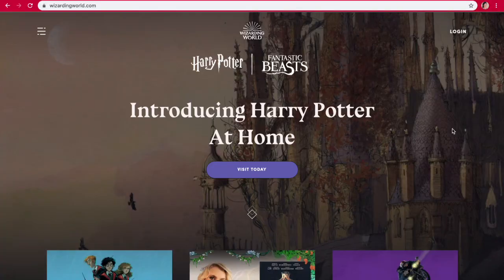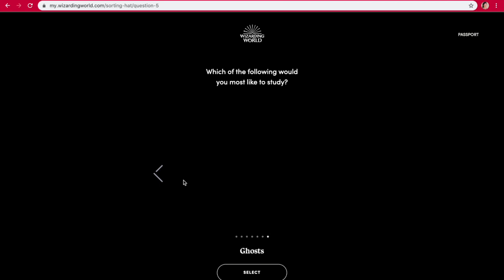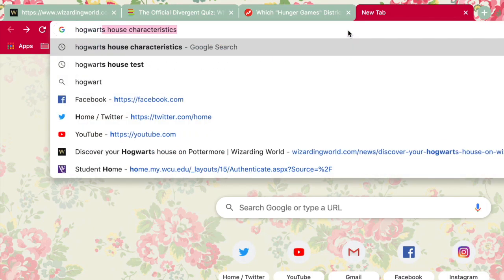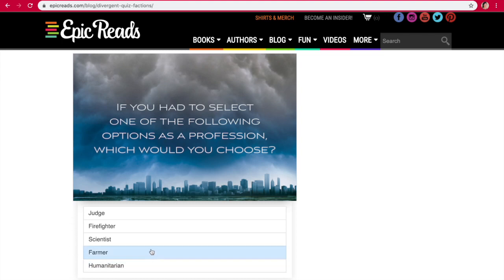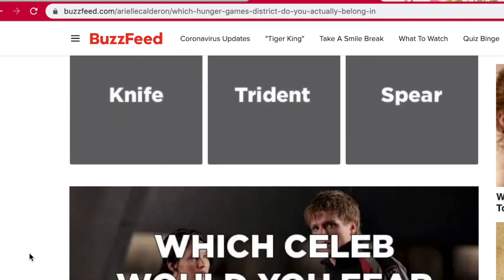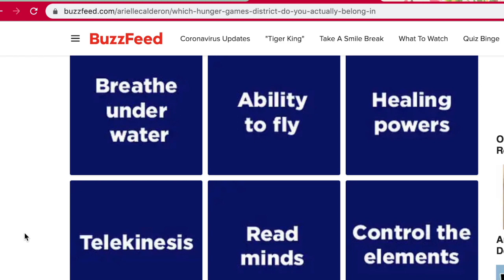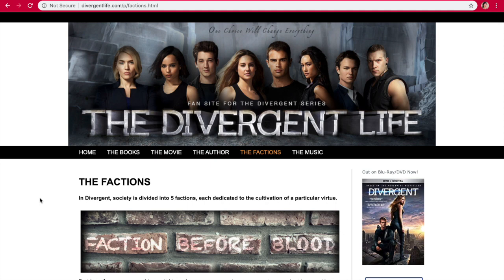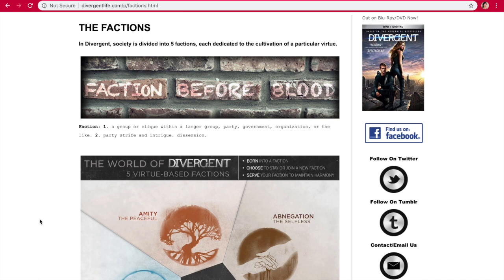Taking the Sorting Tests | Hogwarts, Divergent, & Hunger Games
Where do I belong in the fictional world? Today we're finding out! I'm taking three fictional sorting tests to discover my Hogwarts house, Divergent faction, & Hunger Games district.

Do you think my results were accurate?